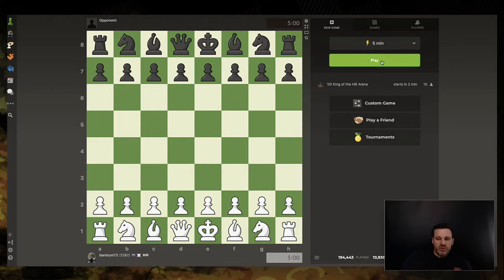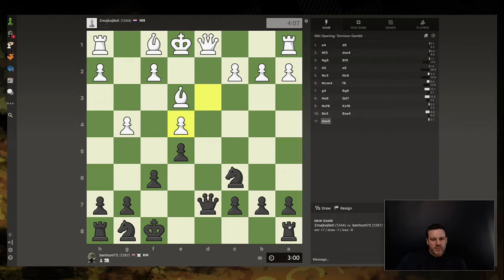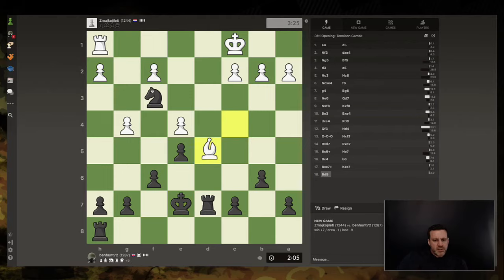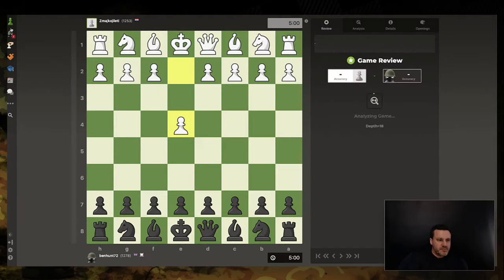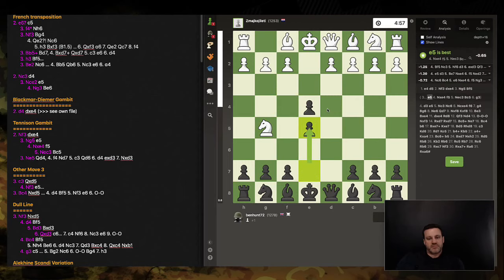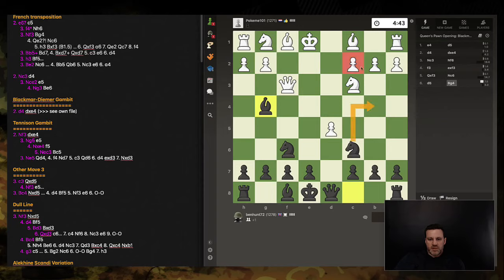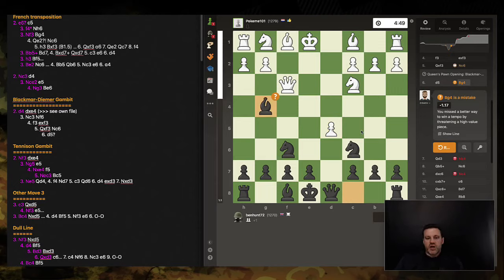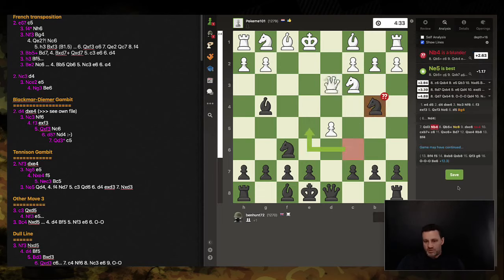How I Improve My Opening Play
In response to a question, I show exactly HOW I use my opening notes, and use blitz play to help improve them.